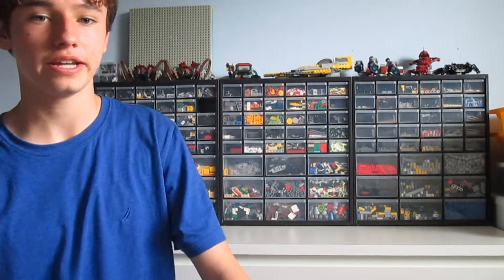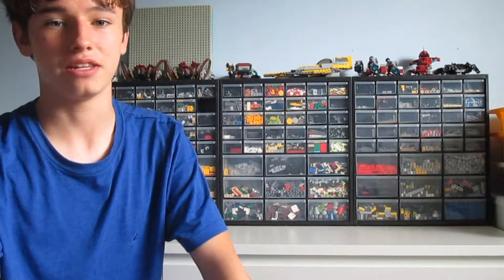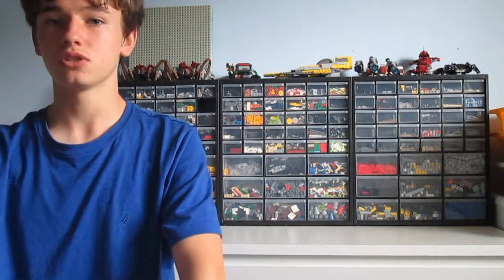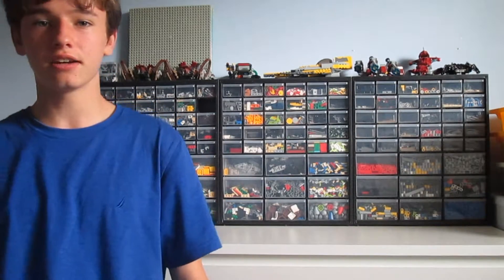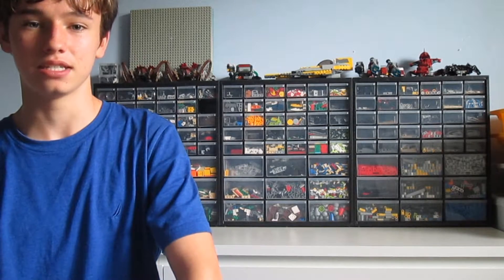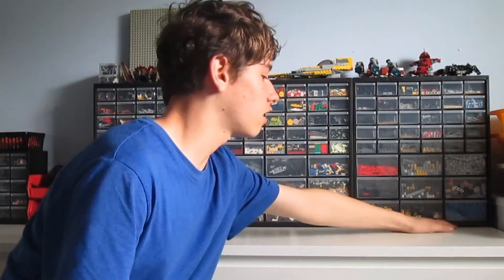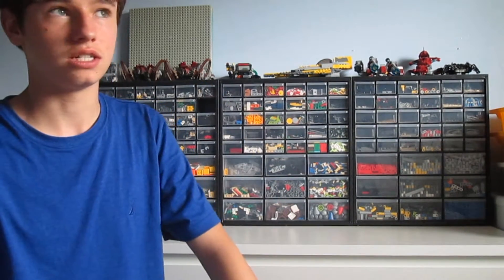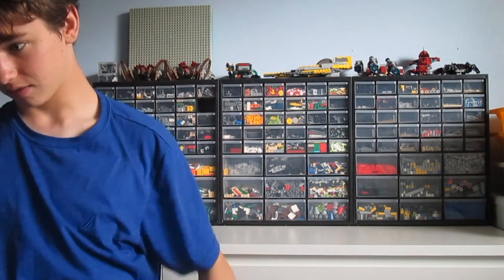MGSstudiosproductions 2017 Quarter 1 Update